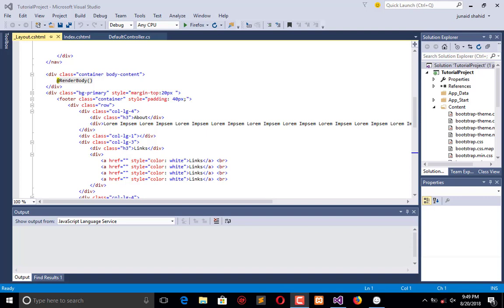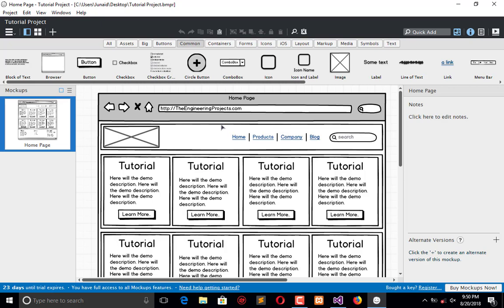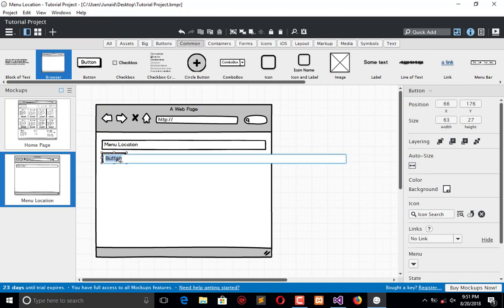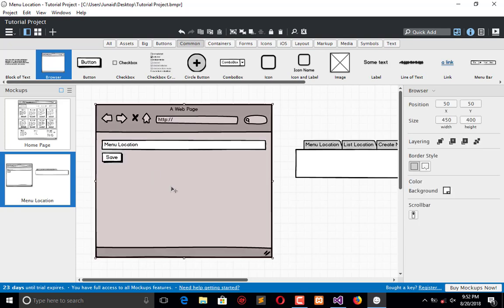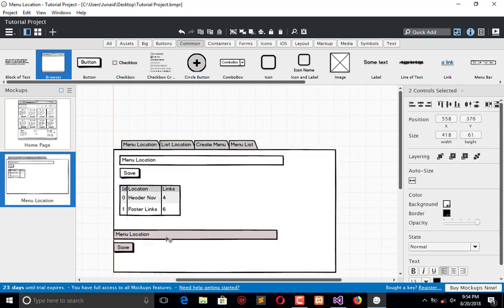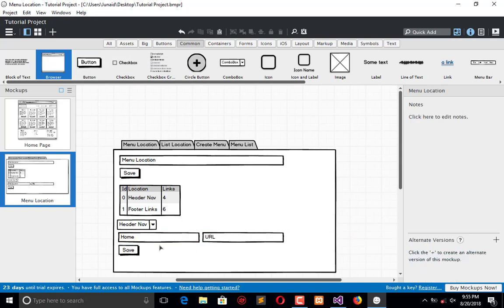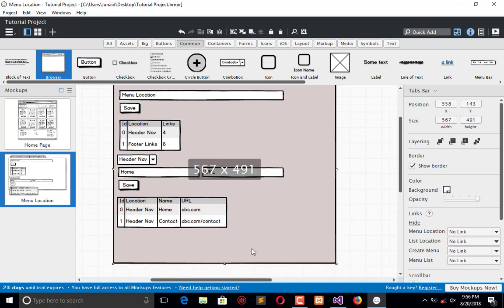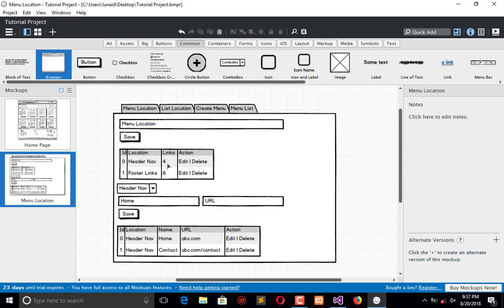83 ASP .NET MVC - Create Design to Make Menu Dynamic in ASP MVC For Tutorial Project